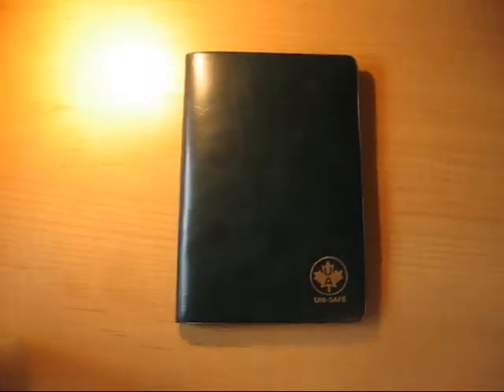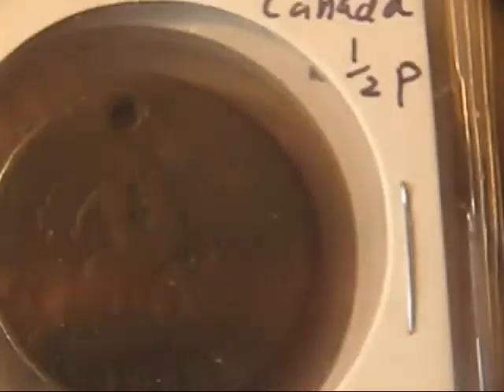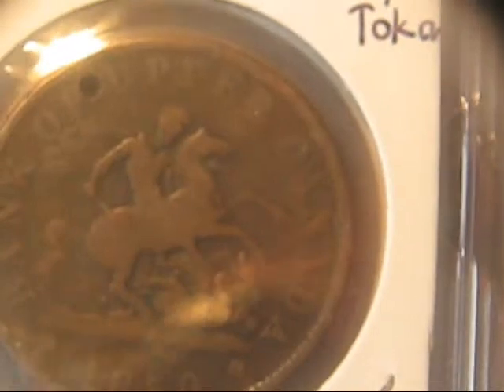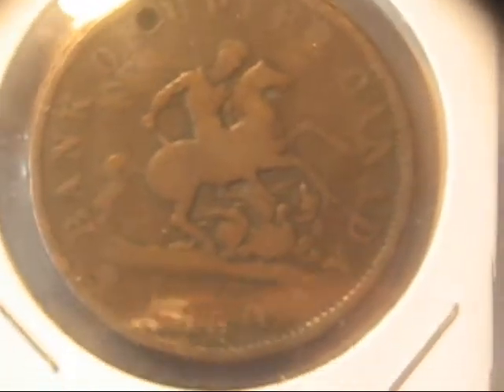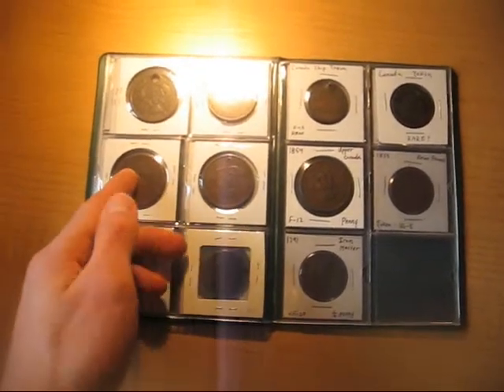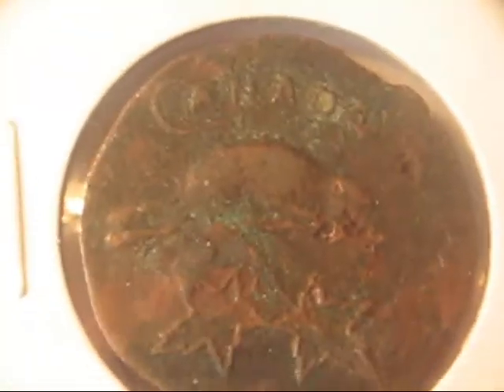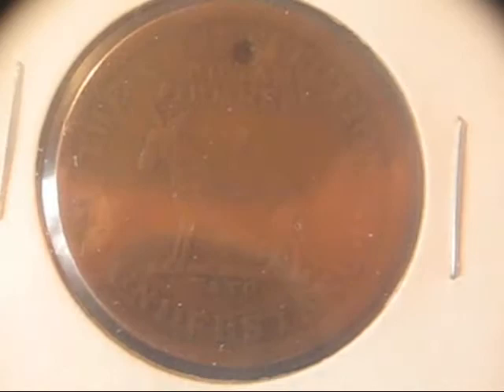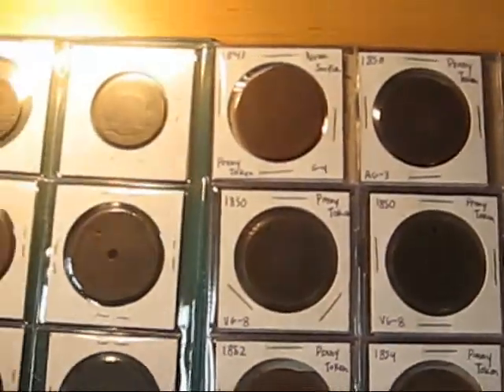My Canadian Tokens - Coin Collection ~ OLD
A short video of my Canadian and some world tokend from 1700's to 1800's. Mostly Bank of Upper Canada Penny tokens but also have some other ones.